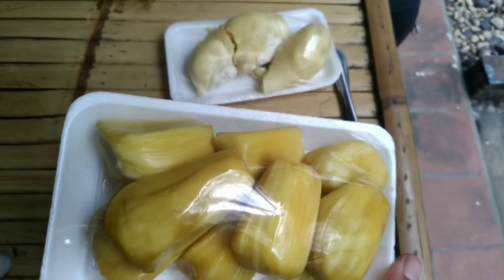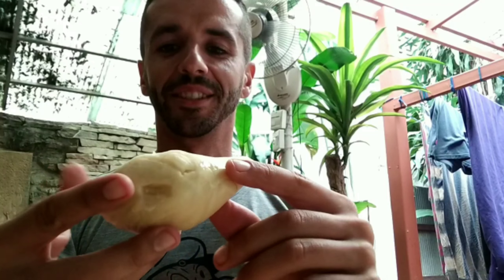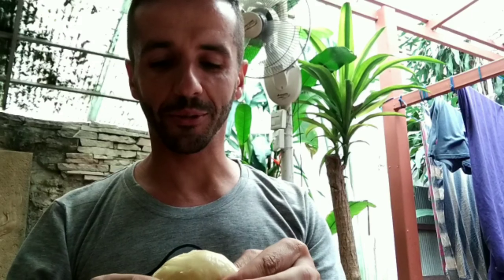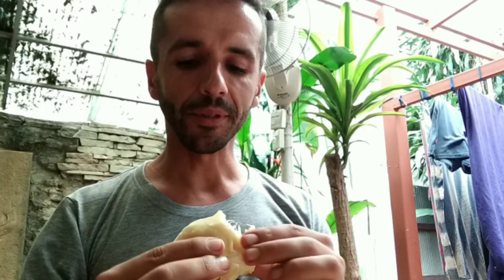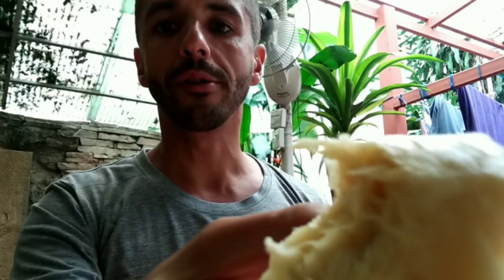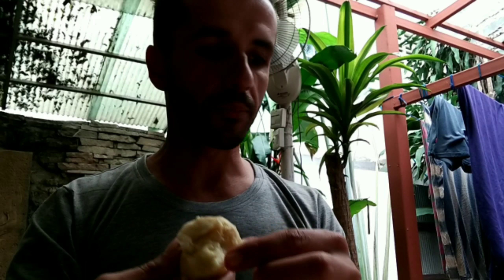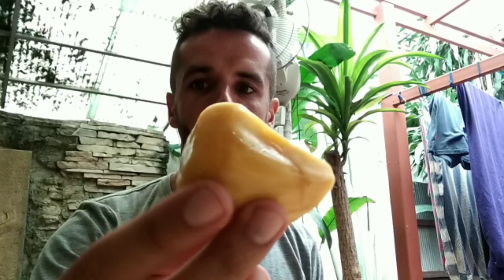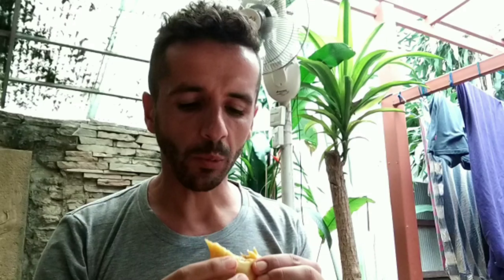Jack fruit and Durian for the first time.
Today I tried jack fruit and Durian for the first time, decided to record my reaction to it.